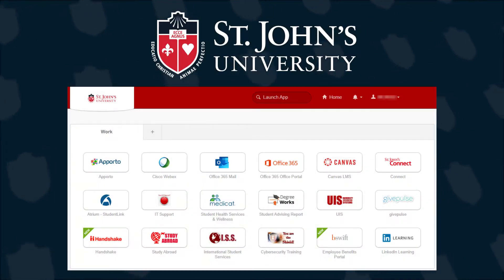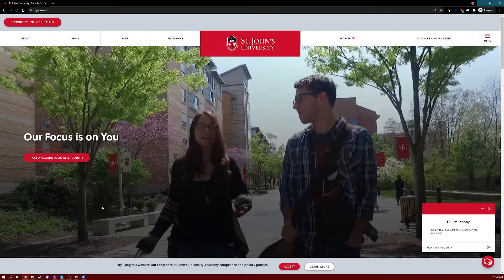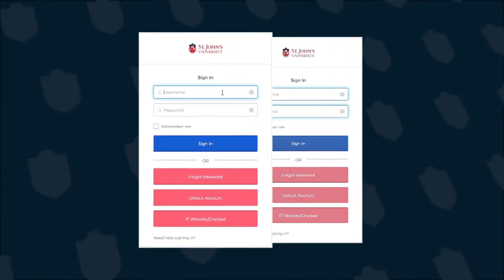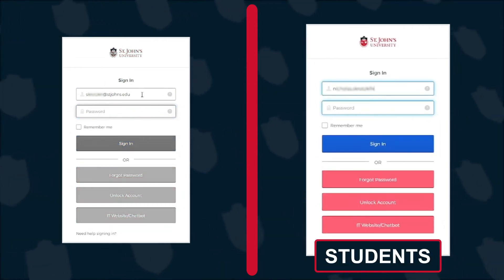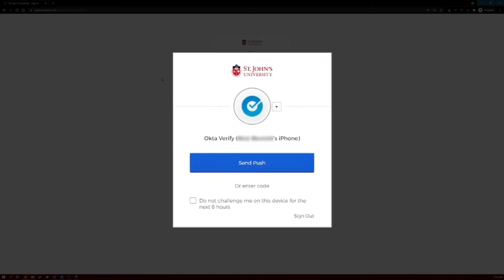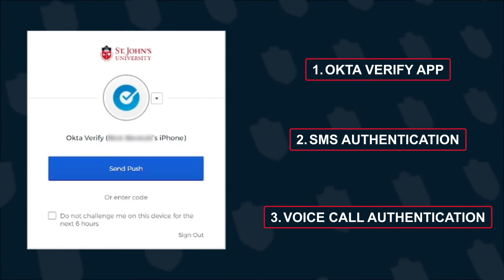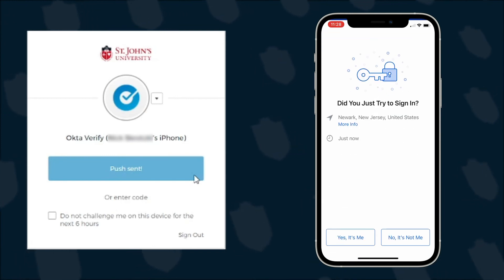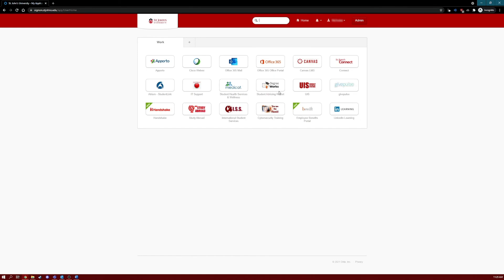"How do I..." Series - Access the SignOn Portal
In this quick video, we will guide you on how St. John's University Employees, Faculty and Students can quickly log in to the SignOn Portal. The SignOn Portal is a quick and easy way to access many of the St. John's University systems and services!

to find more tips, FAQs, and technical support